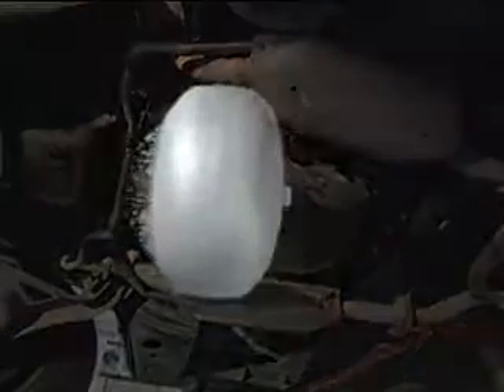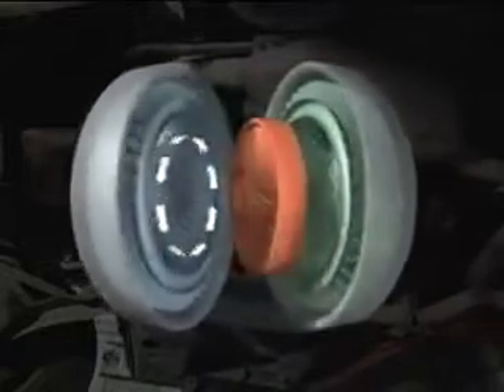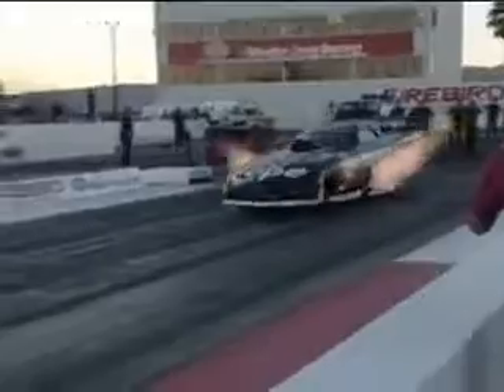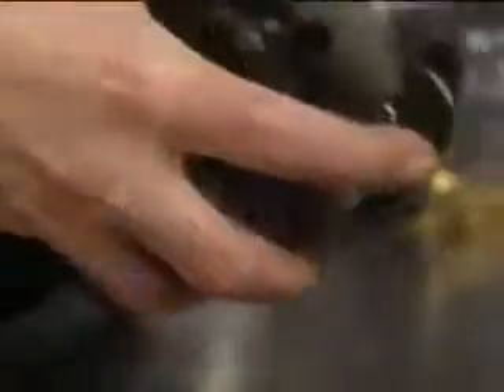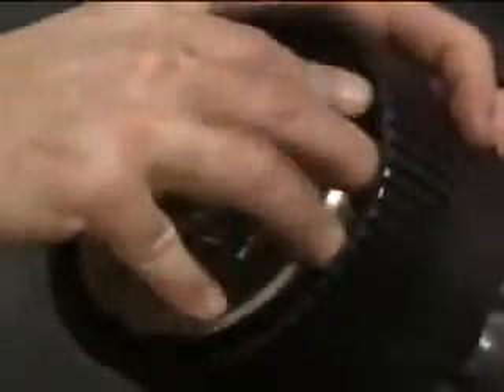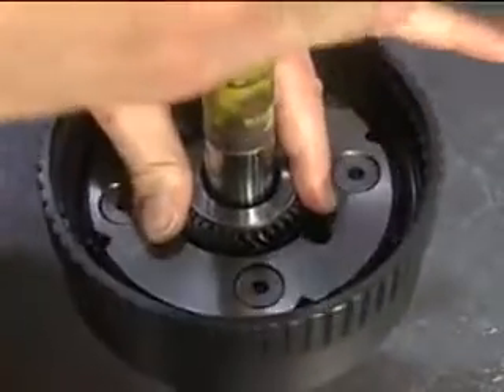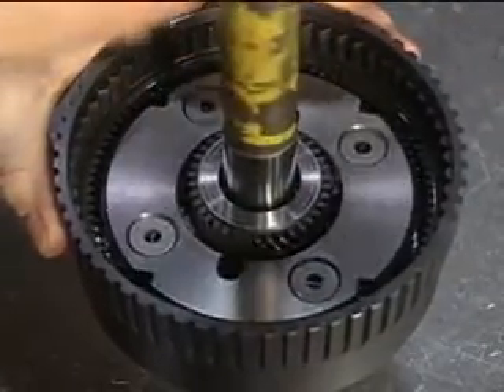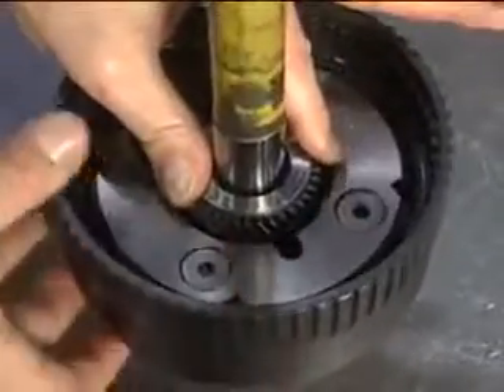AUTOMATIC TRANSMISSION TORQUE CONVERTER OPERATION EXPLANATION SYSTEM YouTube1